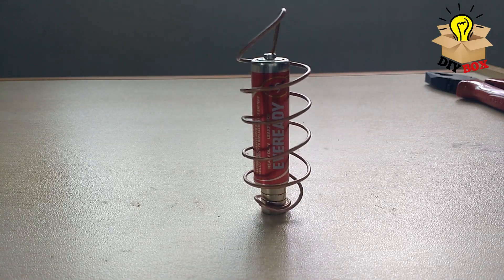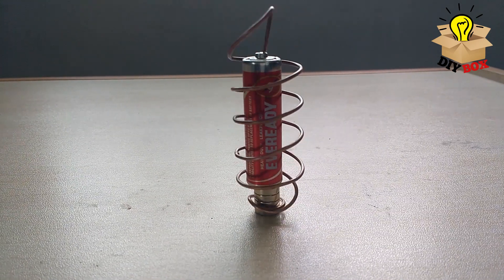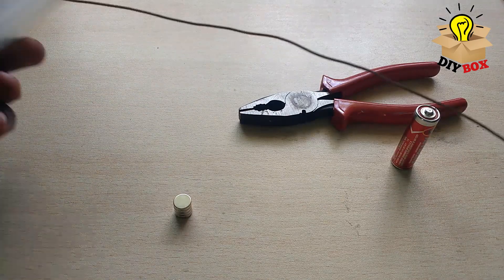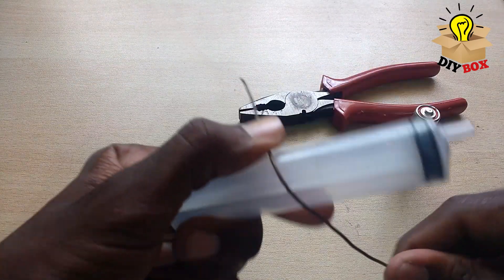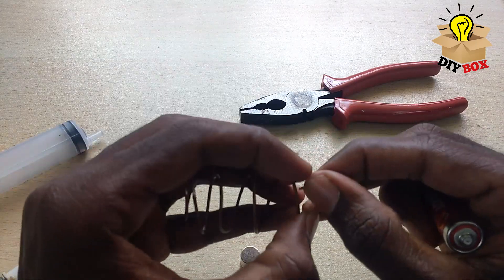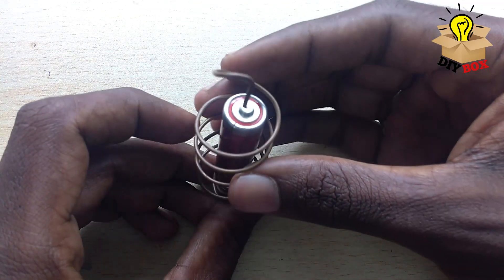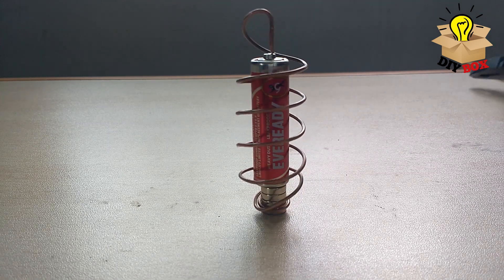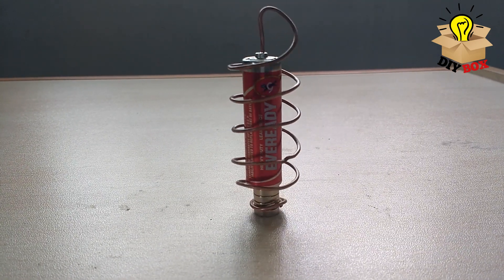மோட்டார் செய்வது எப்படி | how Make Homopolar Motor tamil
எளிய ஹோமோபோலர் மோட்டார் செய்வது எப்படி

How to Make Simple  Homopolar Motor tamil